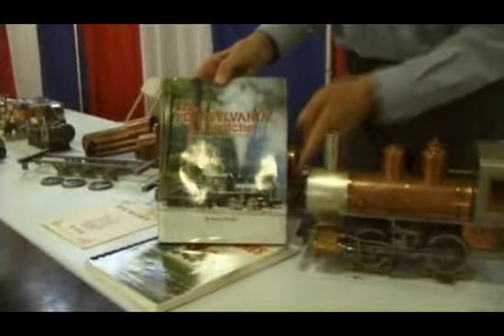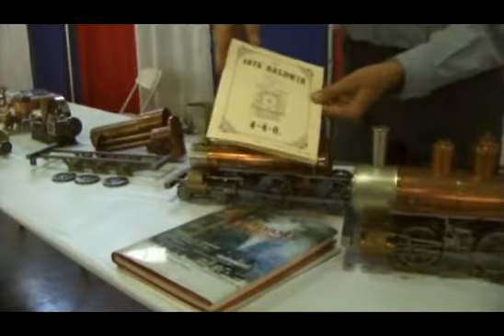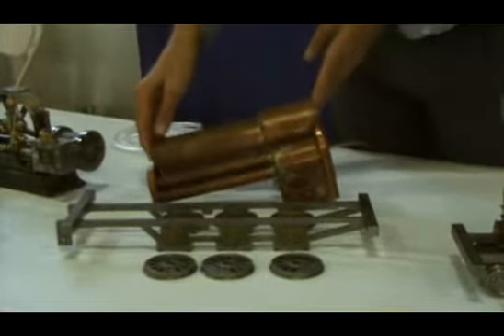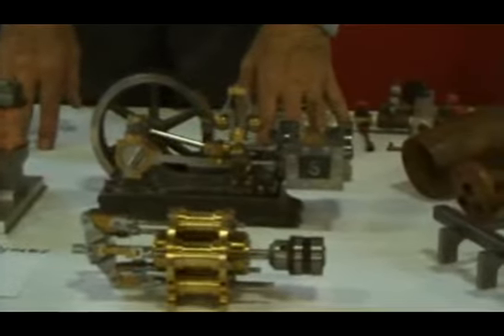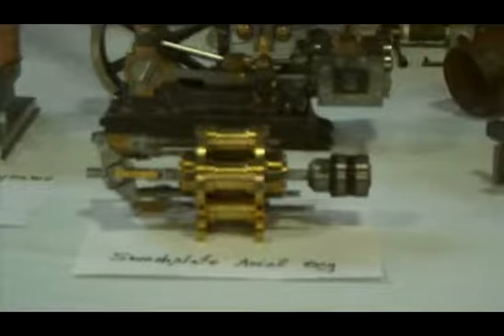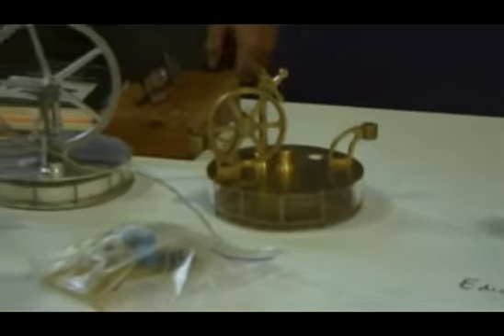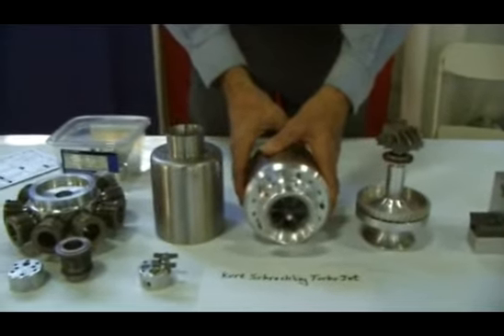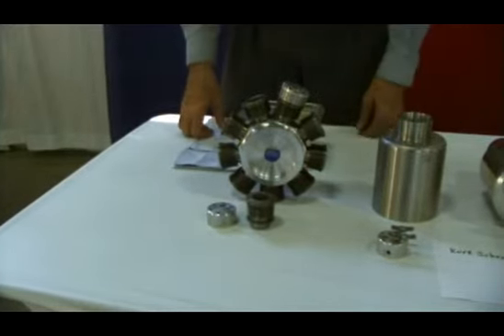Peter Lawrence at BAEM GG show 2017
Peter Lawrence displays multi pull projects at BAEM Good Guys show 2017